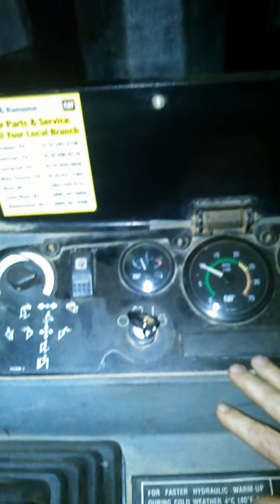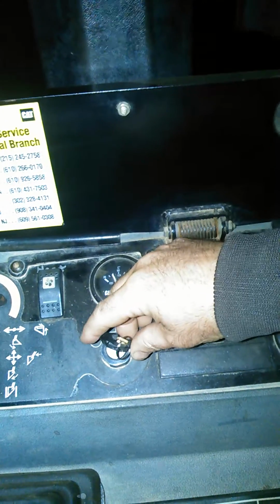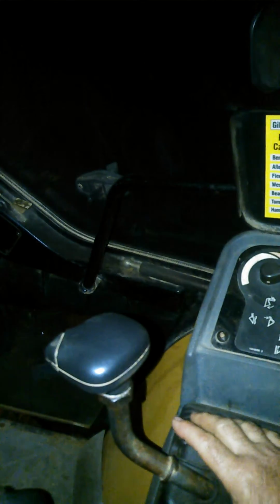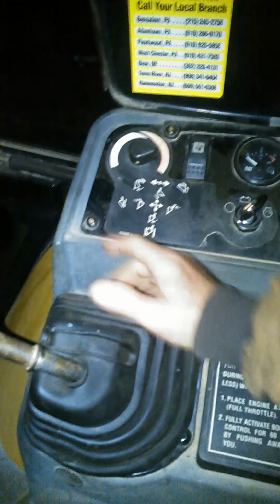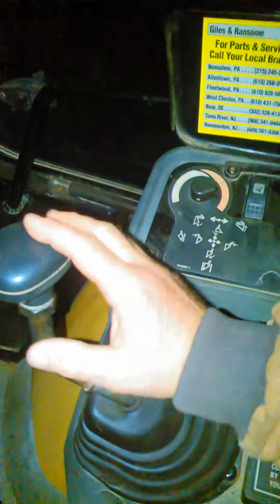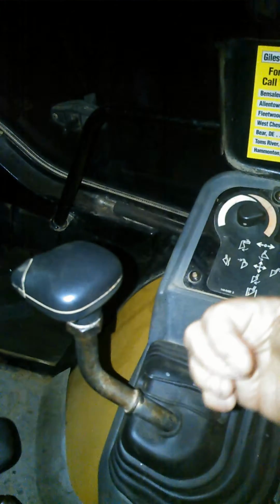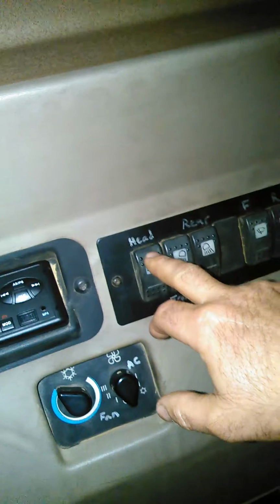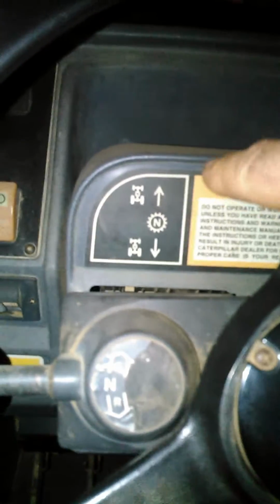C Front Loader operation